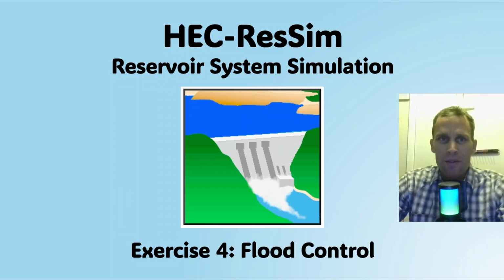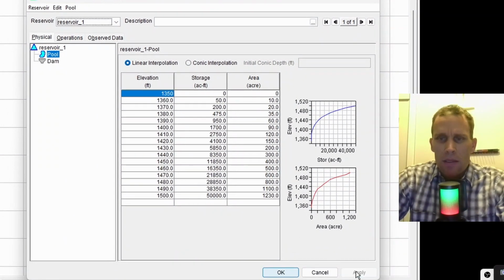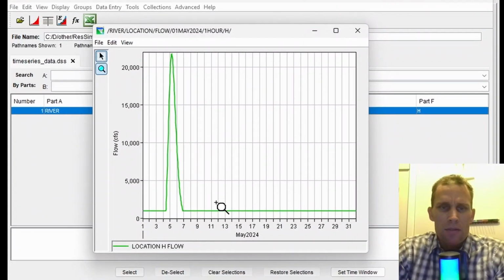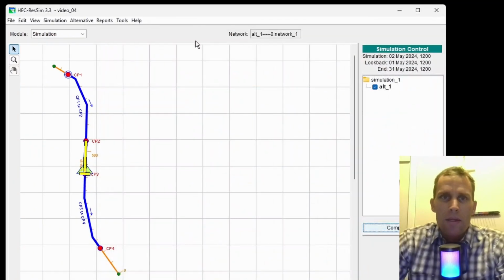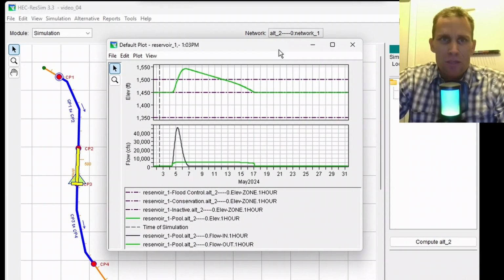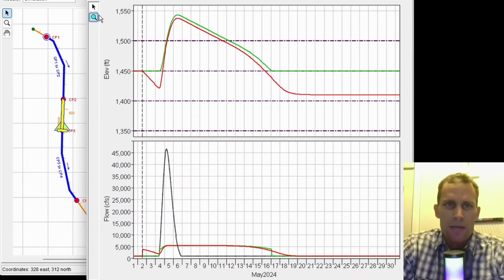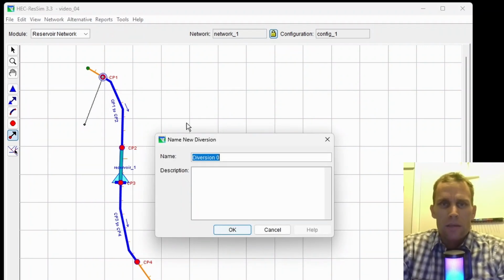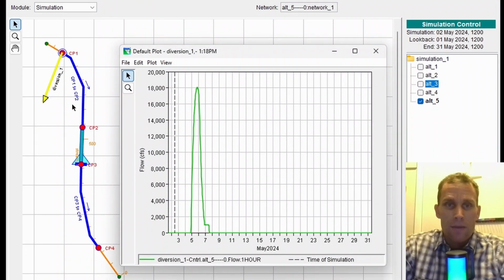HEC ResSim Exercise 4 - Flood Control